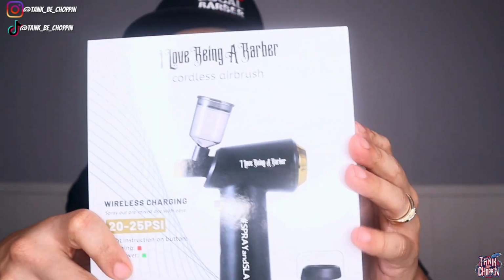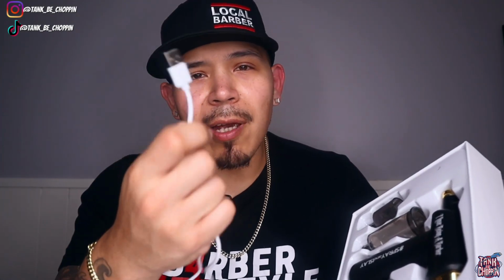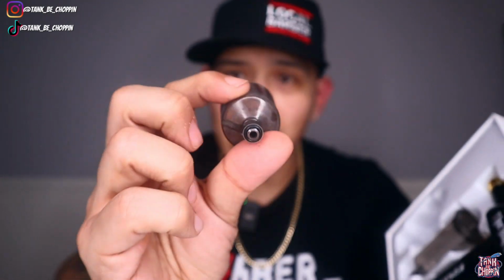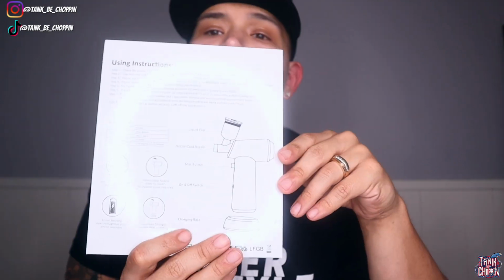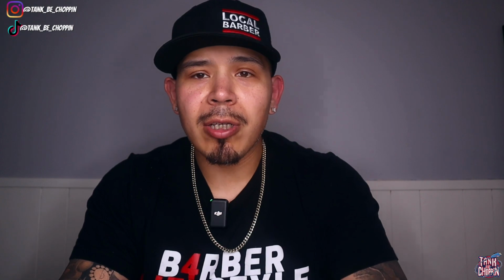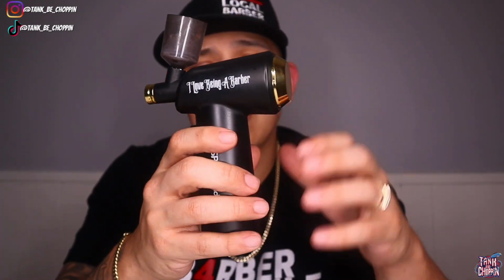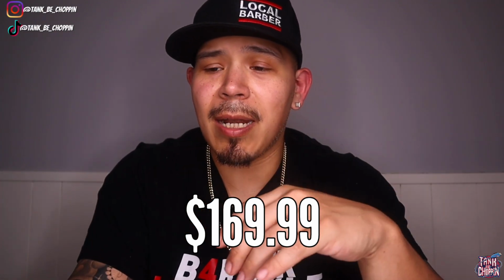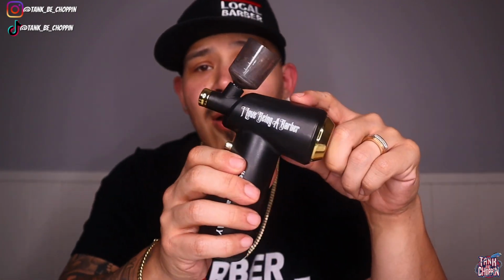I Love Being a Barber Spray and Slay Cordless Airbrush | unboxing and review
In this video I am unboxing and reviewing the new spray and slay cordless airbrush from I love being a barber

TankBeChoppin.com